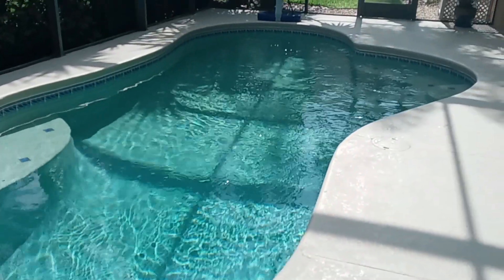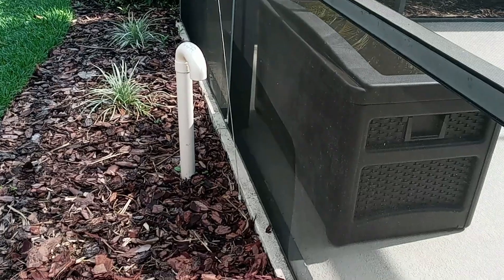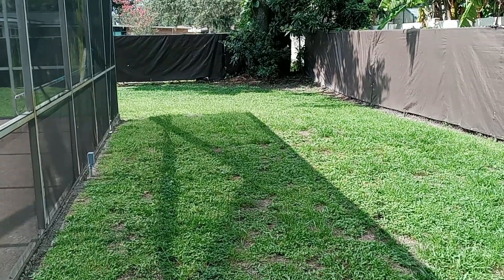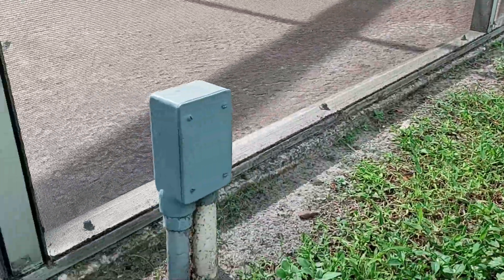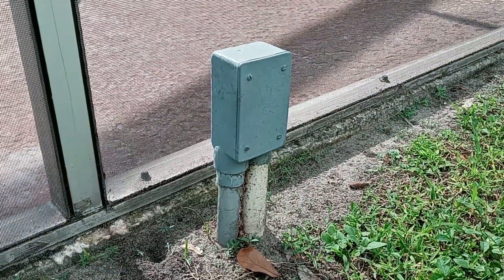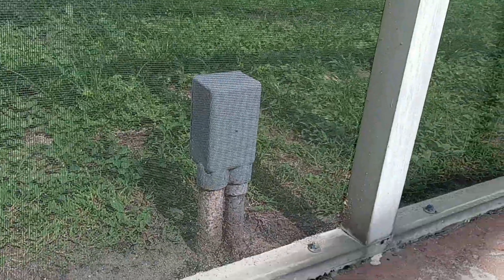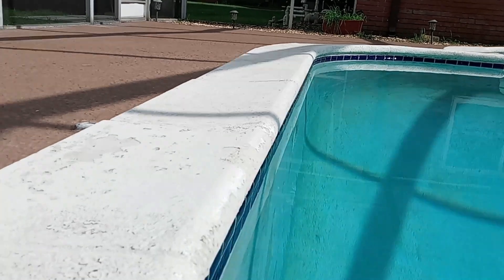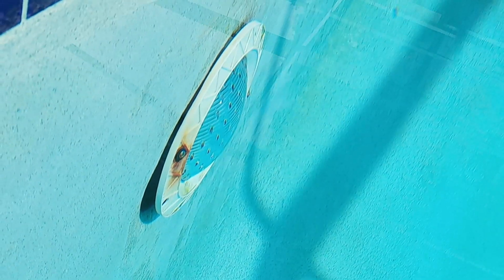What's That Electrical Box Near Your Swimming Pool?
I've made another video about the little lonely pipe near your pool.  But today, I'm going to talk about the that pipe's forgotten cousin.  And his name is a junction box.  Yes, a junction box.  Now you're probably thinking, ok great, so what's a junction box.  Well, I'm glad you asked.

In it's truest form, a junction box a box containing a junction of electric wires or cables.  Go figure.  But we're talking about pools, so what is it?  A pool junction box, or sometimes called a J-box can be found in older pools,  and they're installed just above the water line and away from the pool.

The junction box is where the cord from the pool light connects to a 110 power source.  Now we need to know there are not up current electrical code standards.  And to make it worse, water can get into the boxes and cause an electrical hazard.  So if you have one of these boxes, it's best to call in a licensed electrician or a certified pool contractor.

And if you're in Pinellas county here in Florida, give Erik from Chlorine King a call.  He'll take care of it for you.  So now you know a little more about that little box near your pool and what you can do to set it right.